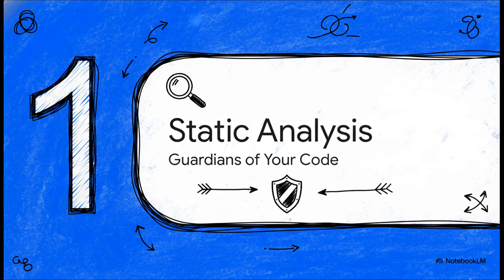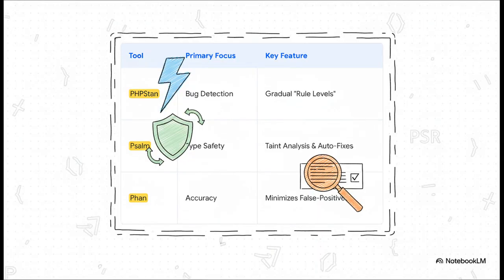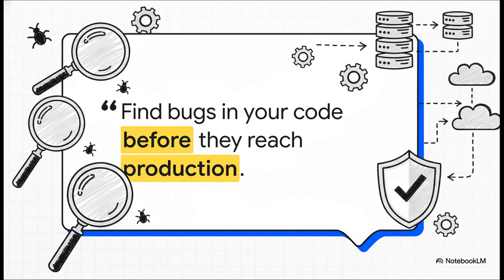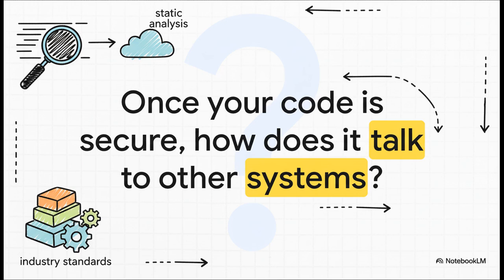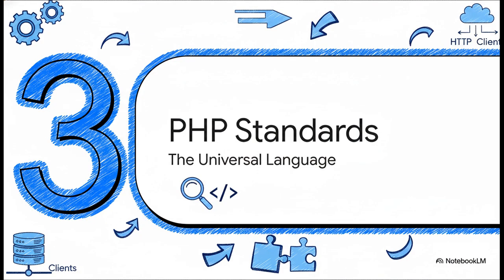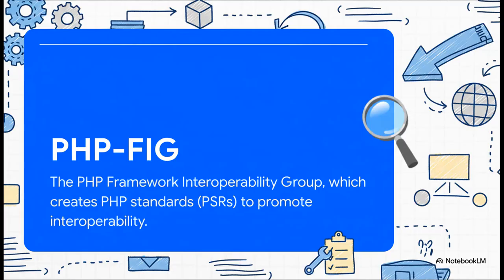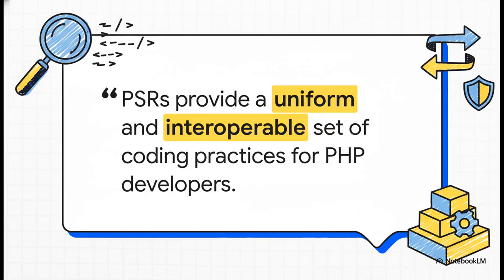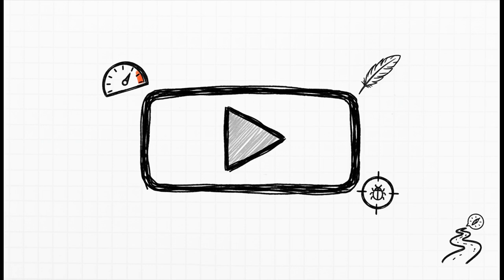PHP | Standards, Static Analysis & the Modern Ecosystem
Your PHP app is growing — now it’s time to make it clean, connected, and consistent. 🧠
In this episode, we explore static analysis tools, HTTP integrations, and the standards that hold the modern PHP ecosystem together.
Learn how PHPStan, Psalm, Guzzle, and the PSRs help you write bulletproof code that speaks a global language.

⏱️ Chapters:
00:00 | Intro – The Professional Toolkit for Real-World PHP
01:00 | The Challenge of Growth – Keeping Code from Tangling
02:00 | The Automated Guardians – What Static Analysis Does
03:30 | How It Works – Finding Problems Before You Run the Code
05:00 | PHPStan, Psalm & Phan – The Big Three Analyzers
07:00 | Setting Up PHPStan – Your First Static Scan
08:30 | Why Static Analysis Matters – 24/7 Code Review Partner
10:00 | External Integrations – Connecting PHP to the World
11:00 | The Old Reliable – cURL and Manual Requests
12:30 | The Modern Way – Guzzle and Object-Oriented HTTP
14:00 | Clean Requests, Middleware, and API Workflows
15:30 | Why Integrations Make PHP a True Web Engine
16:30 | The Need for Standards – Making Systems Speak the Same Language
17:30 | Meet the PHP-FIG – The Framework Interoperability Group
18:30 | Understanding PSRs – PHP Standard Recommendations
19:30 | Key PSRs – Coding Style, Autoloading, Logging, and HTTP Clients
21:00 | Why Standards Matter – Grammar of Modern PHP
22:30 | The Trifecta – Clean, Connected, Consistent Code
23:30 | What’s Next – Performance Optimization & Debugging
24:00 | Outro – Map Your Path. Build Your Career.